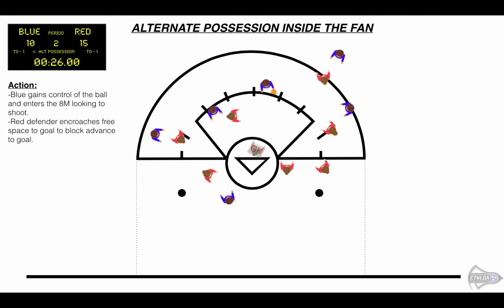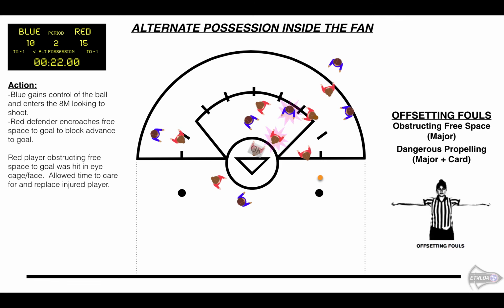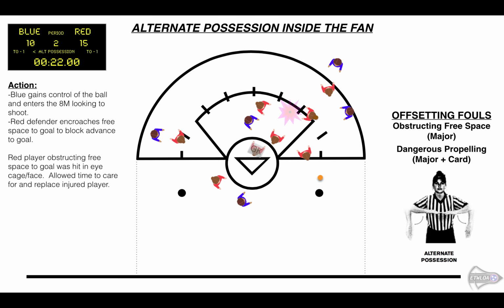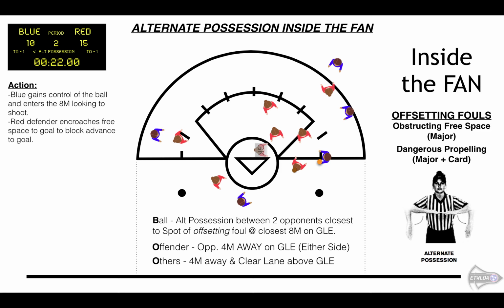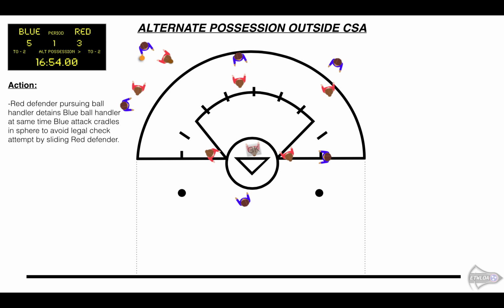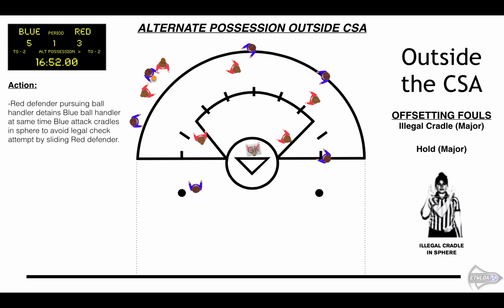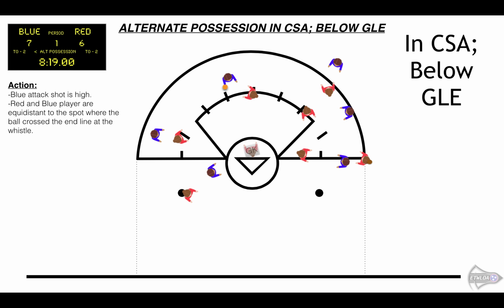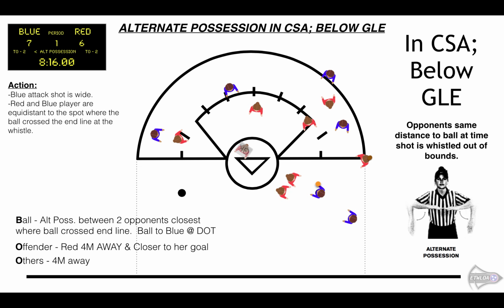Alternate Possession Administration Review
Administration of Alt. Possession in Women's HS Lacrosse.
See link below to review scenario as shown in the Girls Lacrosse High School and Youth Rules Interpretation 2016
(@ 5:37).